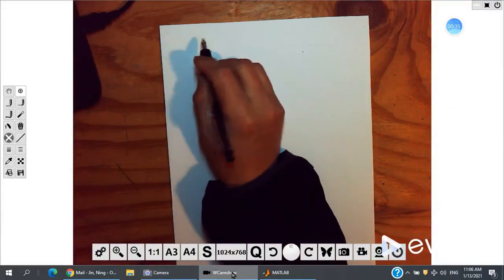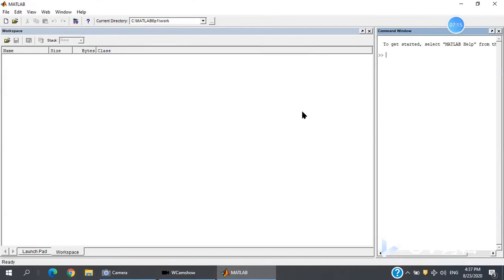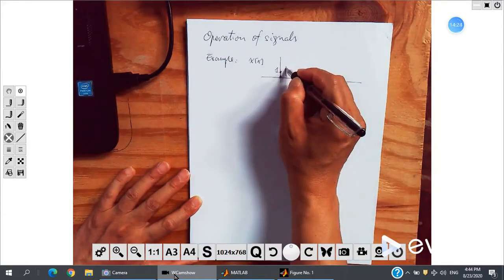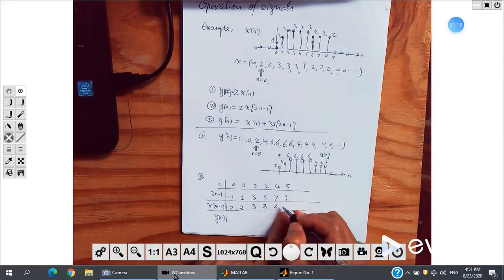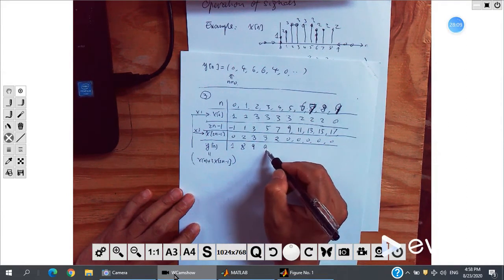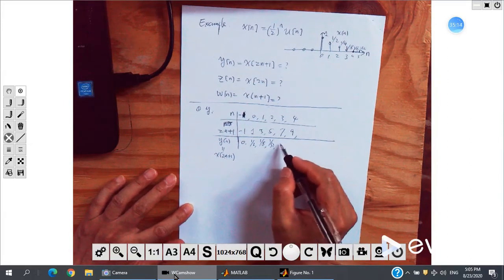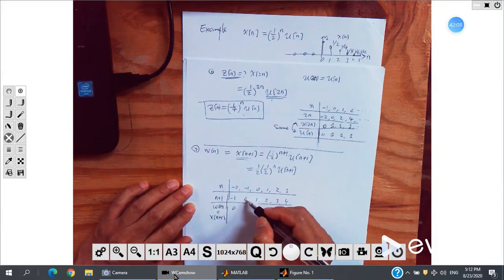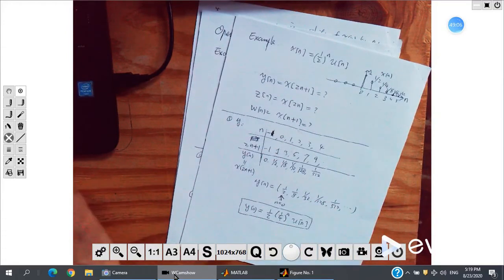ECE317 DSP I Lec01F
Signals with complex values, Operations of signals, some MATLAB.